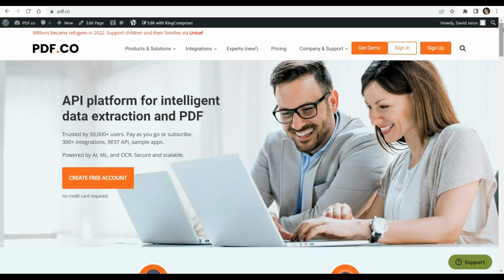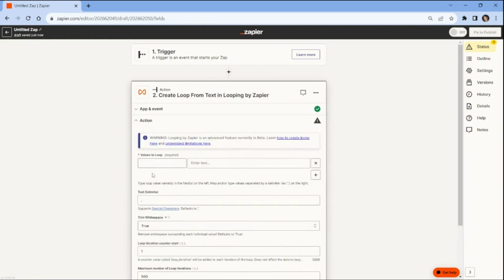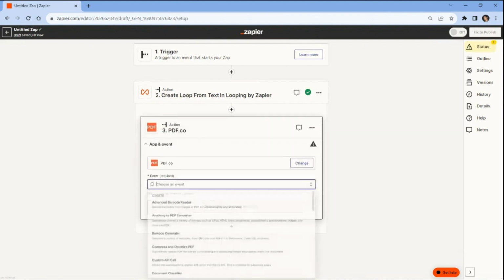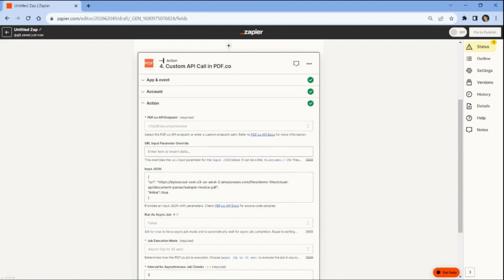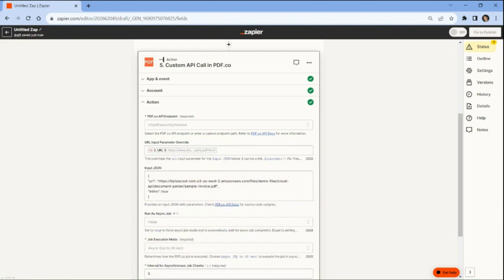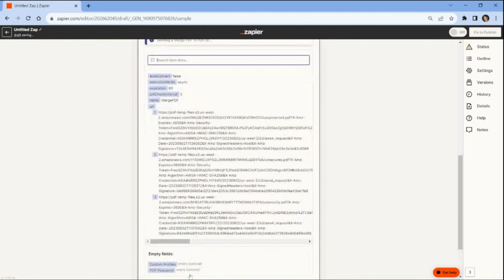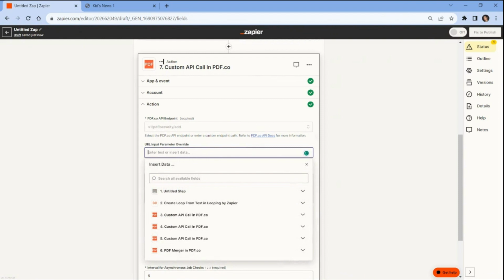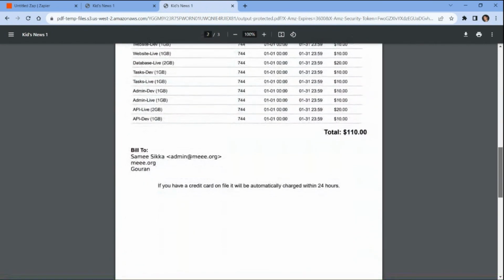Merge Secure PDF Files using PDF.co and Zapier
This video will demonstrate merging secured PDF files using PDF.co and Zapier.

Useful Links:
🔎 PDF.co Web API for developers

Merging secured PDF files and managing their security has never been more efficient and simple. With the dynamic duo of PDF.co and Zapier, you can easily merge multiple secured PDF documents into a single, PDF file while ensuring enhanced security and simplified PDF management.

PDF.co's advanced technology enables you to easily merge multiple secured PDF files into a single document without the need for manual copying and pasting. The merging feature automates the process, creating a professional output with just a few clicks.

Removing security protection from individual PDFs is simple with PDF.co. No more struggling to unlock secured PDFs before merging, PDF.co takes care of the decryption process, ensuring your documents are ready for hassle-free merging.

On the other hand, you can also enhance the privacy and confidentiality of your merged PDF by adding security protection. With PDF.co, you can apply encryption, set passwords, and enforce access restrictions to safeguard your valuable information from unauthorized access.

The combination of PDF.co and Zapier opens up a world of possibilities for your PDF management needs. Explore a wide range of features, from merging and data extraction to conversion and security options. Automate your workflow to suit your unique requirements and optimize your PDF management process.

In summary, the combination of PDF.co and Zapier offers a powerful and efficient solution for merging secured PDF files and managing their security. With PDF.co's merging and security features, you can easily combine multiple secured PDFs into a single document. The platform's ability to remove security protection ensures that your files are ready for hassle-free merging. Additionally, PDF.co's advanced security options enable you to safeguard your merged PDF with encryption, passwords, and access restrictions.